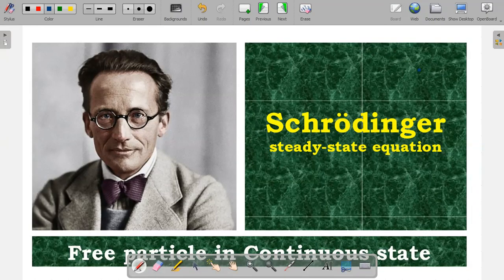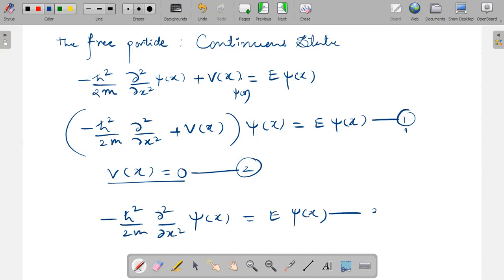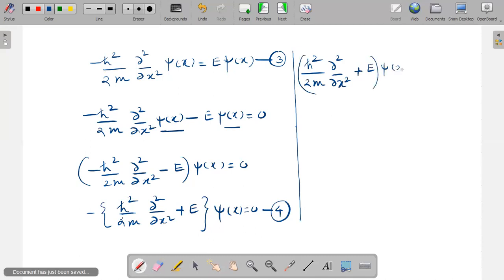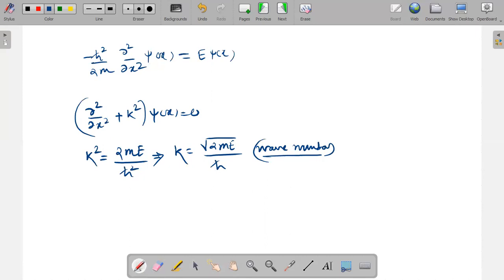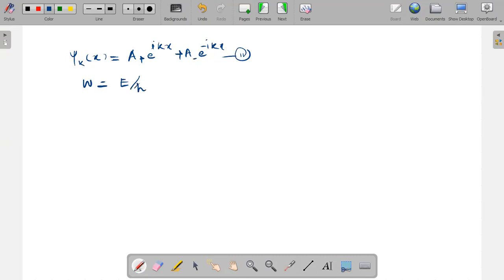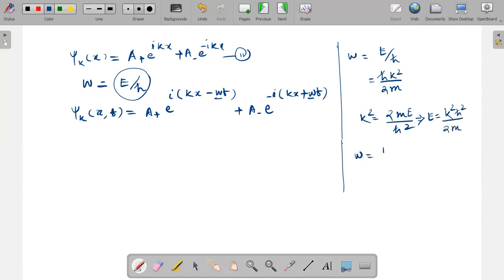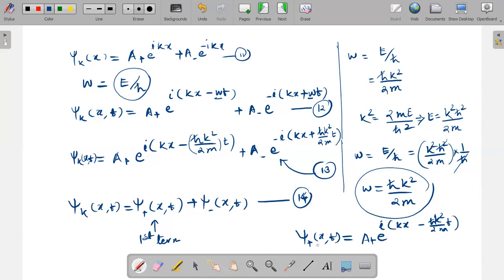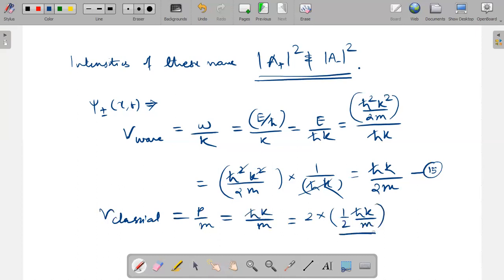Schrodinger Time Independent Equation: Free particle in continuous state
In this case, V(x) =0 for any value of x.